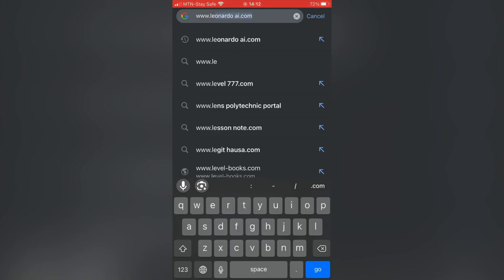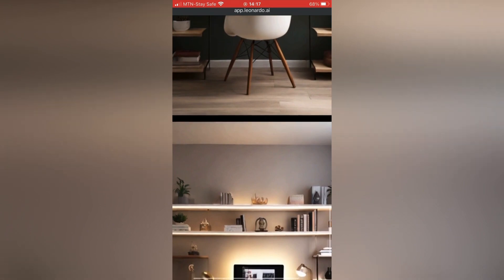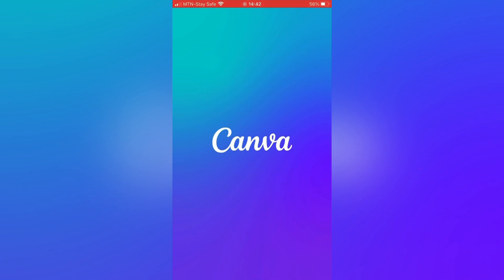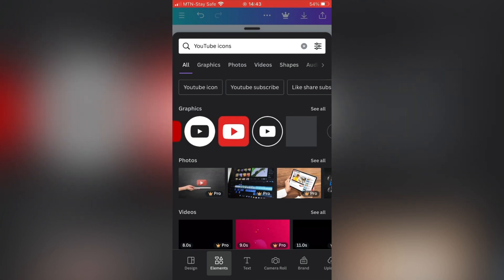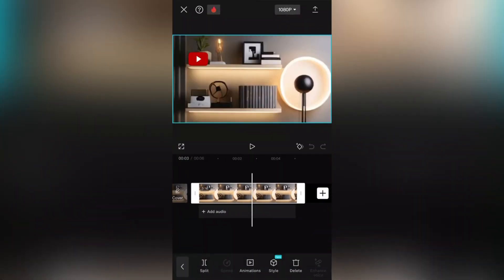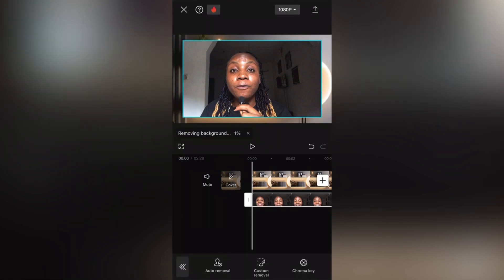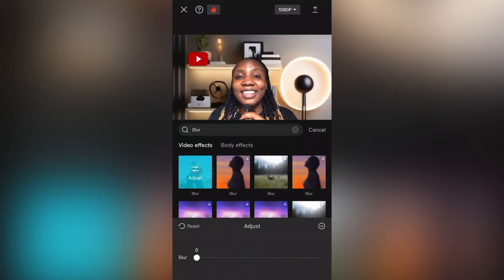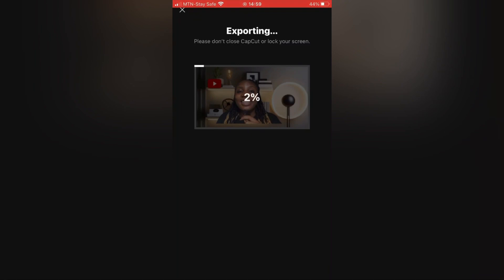HOW TO CREATE A FREE FAKE REALISTIC YOUTUBE BACKGROUND WITH JUST 3 apps | detailed tutorial | steps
In this video I did a detailed tutorial on how you can create your YouTube background set up creations and also explain in details for easy understanding.
Whether you are a content creator looking to refresh and rebrand your YouTube channel, or you want to set up you editing skills on YouTube or just want to personalize your YouTube experience then this video is for you.
No need for expensive software or design skills I will guide you through the whole process , making it easy and accessible for everyone.
And the sweet part is this is absolutely free

Prompt I using during this design

* Design a beautiful look wall for a YouTube video that has a good GB light set up it has a nice book shelve with some books with a YouTube play button on one of the book shelves and some tech gadgets on the shelve.

* Design a beautiful look wall for a YouTube video that has a good GB light set up it has a nice book shelve with some books with a YouTube play button table with a table lamp and also a reading lamp.